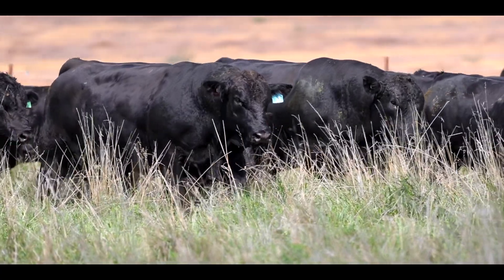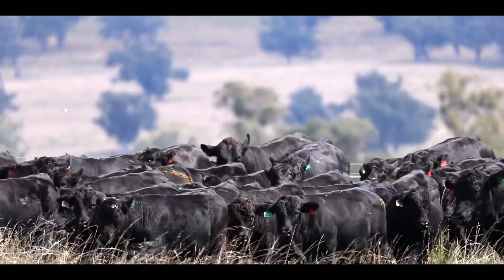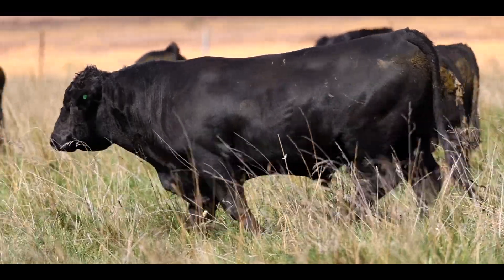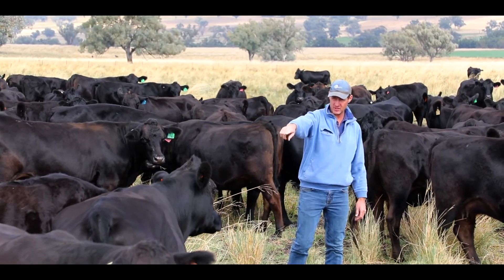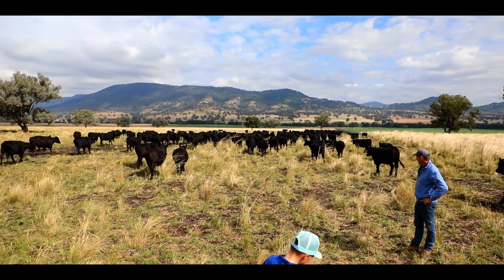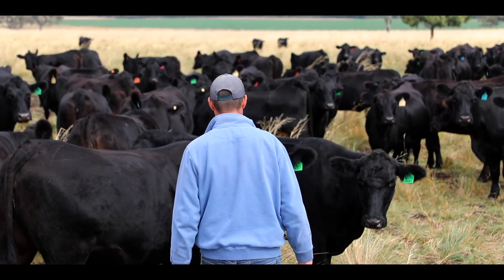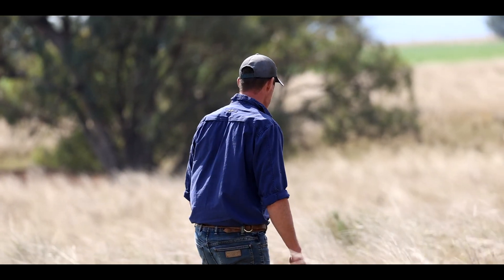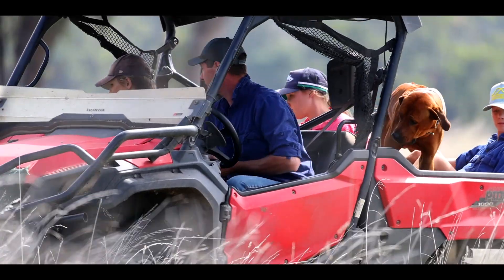We Are Bluestone Beef